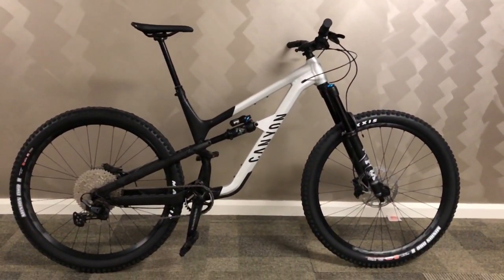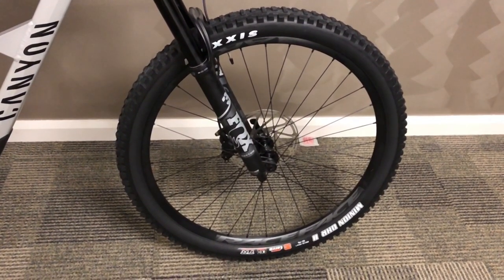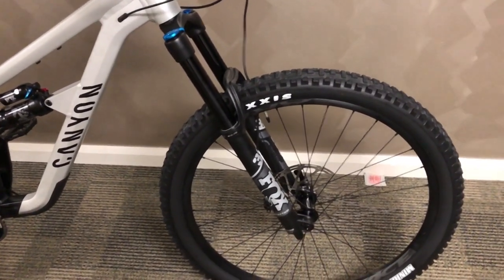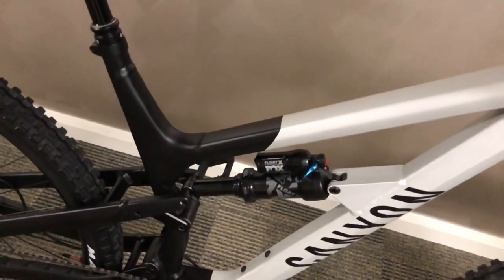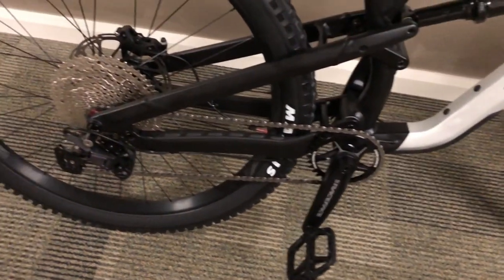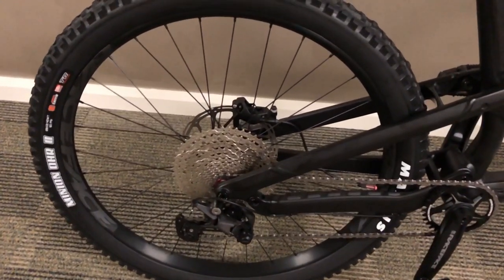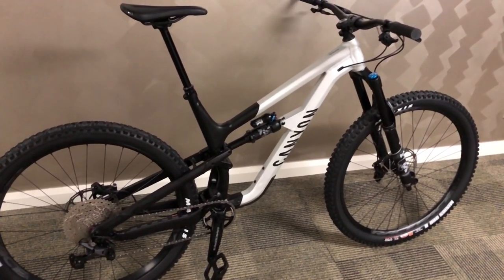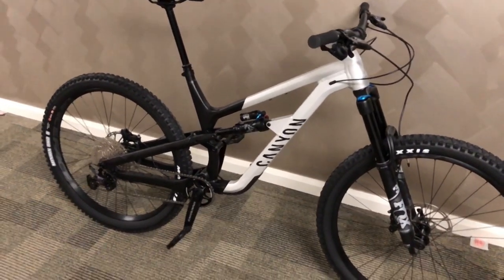New Bike Day! 2022 Canyon Spectral 29 AL 5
- It's new bike day, i've got a brand new 2022 canyon spectral 29 AL 5. It's a size XL, all the specs are in the video.

- Things I use to film and edit:
     - My Cameras: